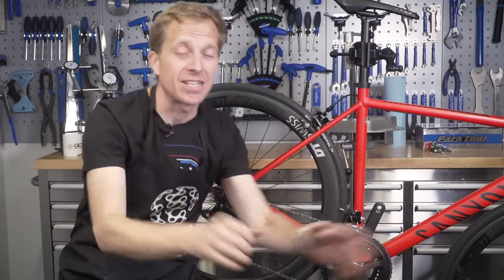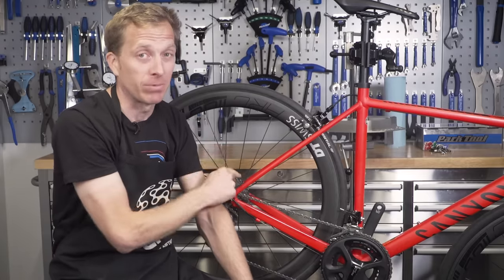5 Minute Simple Bike Gear Tune-Up | Indexing, Cable Tension & Limit Screws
Got 5 minutes? Why not get your road bike's gears working perfectly! Jon has a few tips to tune up your front and rear derailleurs and get them working like new in just 5 minutes!

Begin with your chain in the outer chainring, and shift until you’re in your hardest gear. Now, using a phillips head screwdriver set your outer or H-limit screw. The best way to do this is looking from the back of the bike, turn the limit screw until the jockey wheels sit just outboard of the smallest cog. This will help the derailleur shift easily into your hardest gear.

Shift the chain to the second smallest cog at the rear and the big ring up front. Without turning the pedals, shift up into the smallest cog. This will give you a bit of cable slack. Holding the derailleur, undo the bolt holding the cable in place, and pull through until the cable is tight, but don’t yank on it as hard as you can. Now turn the pedals to allow the chain to shift into your smallest cog. This should leave your chain shifting perfectly.

For the front derailleur you are likely to have an inline barrel adjuster to fine tune your indexing, when you move the shift lever. You want the cable to be nice and snug in the cable clamp with a good tension and then slowly turn the barrel of the adjuster to help with that finishing touch to make sure the derailleur responds to the movement of the lever.

If you'd like to contribute captions and video info in your language, here's the link 👍